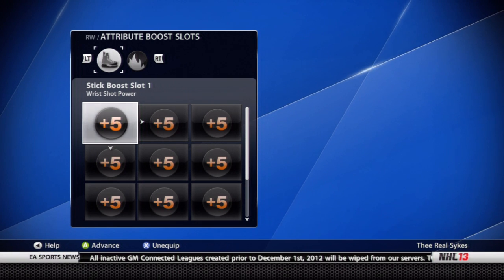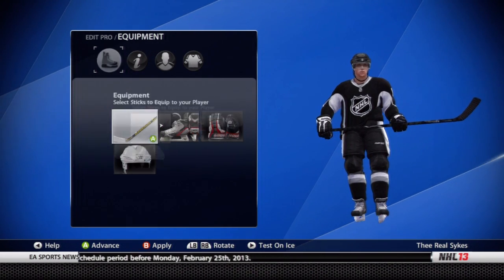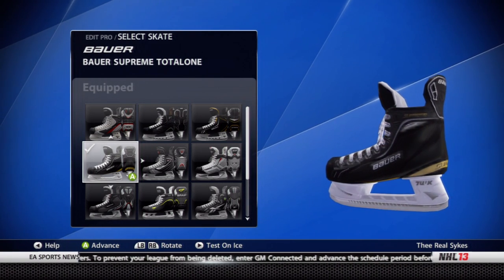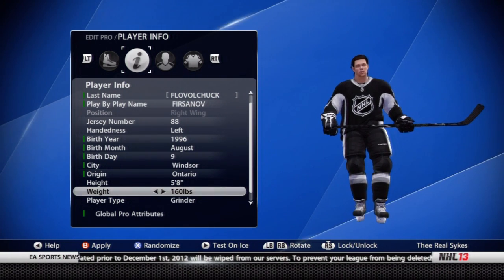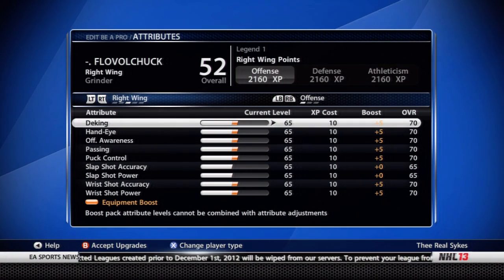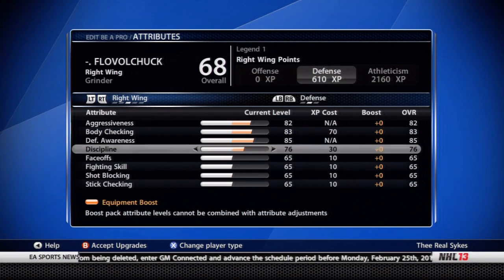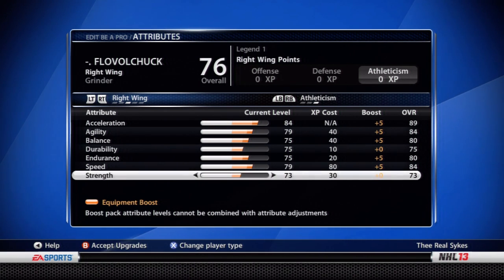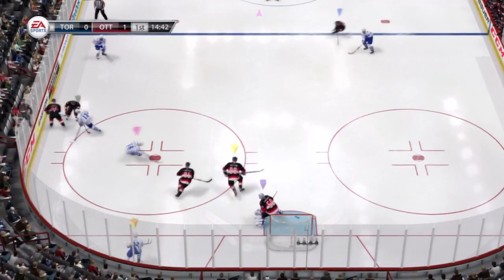NHL 13 Best EASHL 2's And 3's Build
Just my opinion on the best build for EASHL or OTP when playing against bad human d, or no human d. With this build use the pure speed to power past the defense and either drop the puck into the net on a human goalie or snipe it top cheese on a computer.

It Helps Me Out And Makes Me Super Happy!